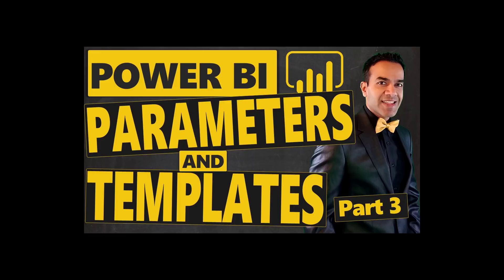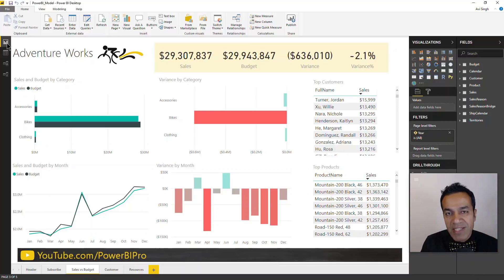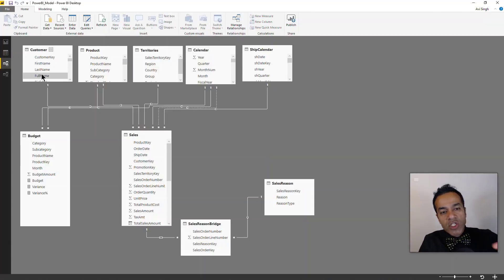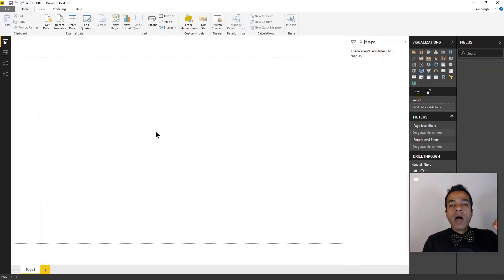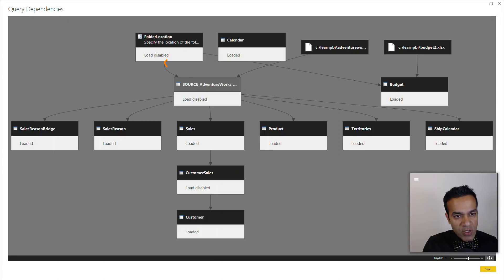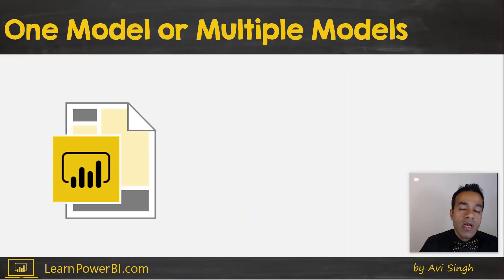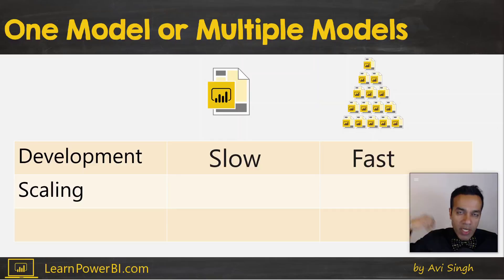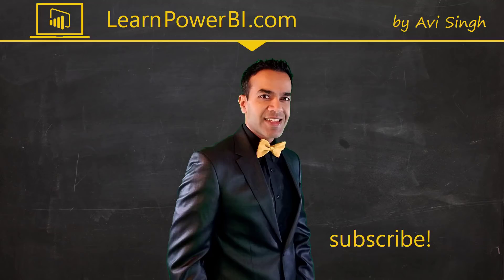Power BI Parameters and Templates: Quickly Create New Power BI Models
In this video we show you how you can use Power BI Parameters to create Power BI Templates that you can use yourself or pass to others to quickly create new Power BI Models.

⚡Power On!⚡
-Avi Singh